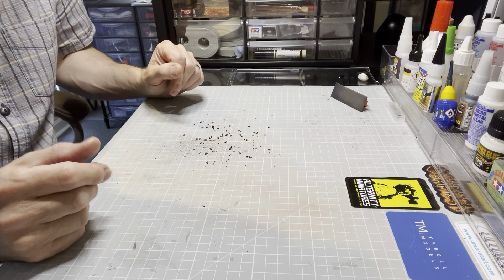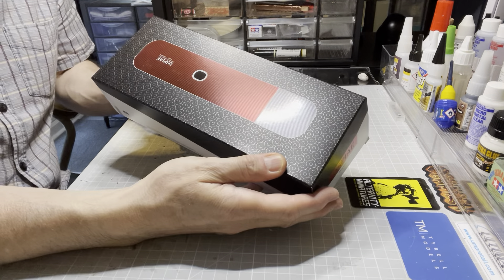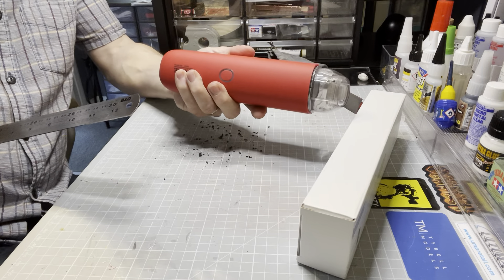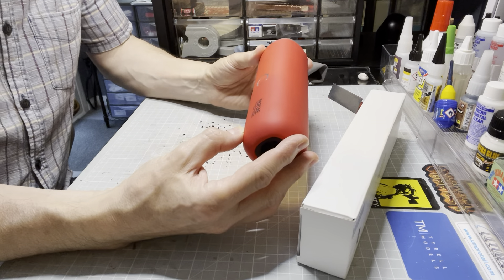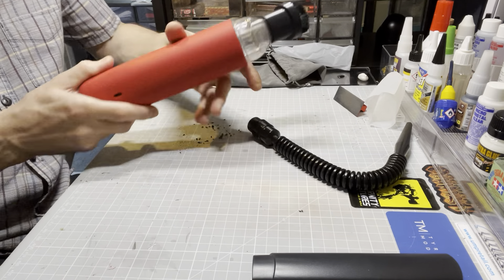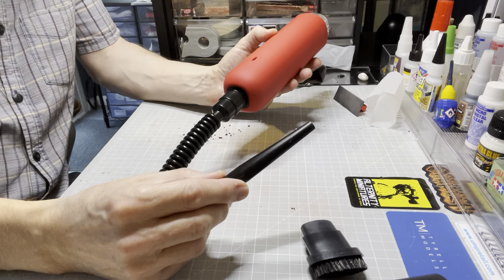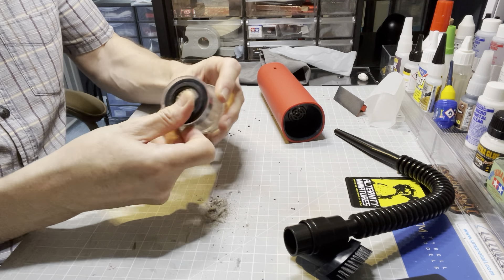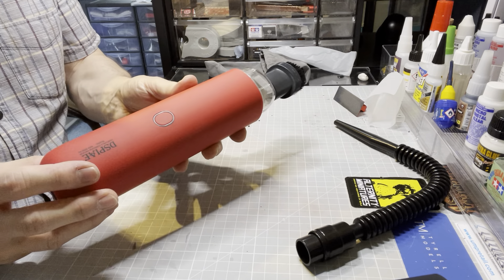Dspiae Model Makers Compact Vacuum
Debris from sanding. Plastic detritus covering your cutting mat and the constant battle to keep dust off your models, can all become a thing of the past with the Dspiae Modellers Cordless Compact Vacuum Cleaner.

Powerful suction with a motor that runs as 35000 RPMs will keep your bench clean and tidy – free from even the tiniest particles that could ruin your model. As the Modellers Cordless Compact Vacuum Cleaner is cordless, you charge the twin batteries via standard USB Type C.

The Dspiae Modellers Cordless Compact Vacuum Cleaner fits into your hand, measuring just 26 x 7 cm. The two-speed suction available gives you the extra power when you need it after a marathon sanding session or to clean-up the waste if you are scratch building.

And this device doesn’t stop there: Dust is a constant issue for all modellers, whether you build plastic kits, construct partwork models or love Lego. The Modellers Cordless Compact Vacuum Cleaner has an attachment that lets you blow dust particles away with a precise nozzle.

The collection filter of the Dspiae Modellers Cordless Compact Vacuum Cleaner has been engineered to trap the smallest of particles down to a size of 0.3 microns. The ability to collect particles this small is why Tyrell Models wanted to highlight this device, as it is perfect for all modellers. Replacement filters are available and can be fitted in seconds.

If you have a constant battle to keep your modelling space free from dust and the inevitable plastic debris we all create, the Dspiae Modellers Cordless Compact Vacuum Cleaner is the perfect tool.

The perfect companion for the vacuum is the Dspiae Modellers Dust Brush. Cleaning dust and the masses of debris that all model makers create can be a chore, and you never quite remove all the styrene dust that you have made. And if you paint miniatures, this Modellers Dust Brush is essential to keep your models clean during every painting session.

Perfect for model enthusiasts 🔥 Enhance your toolkit now! 🛠️

⏱️ Limited stock available. Don’t miss out!

🌍 Visit the Tyrell Models store to find out more.

🌟 Keep on Modelling! 🌟